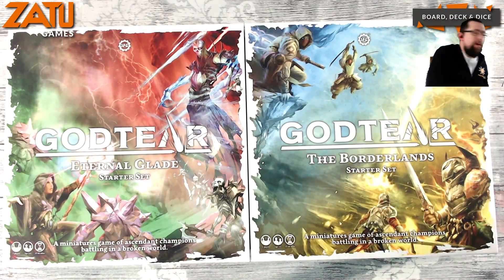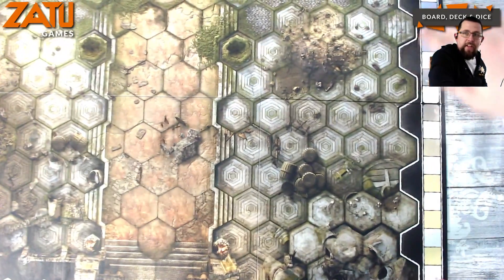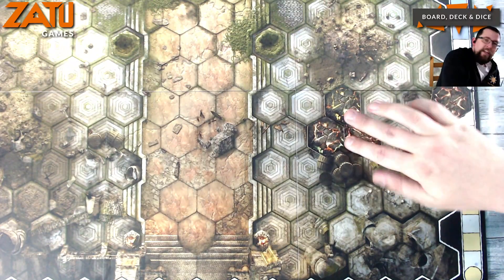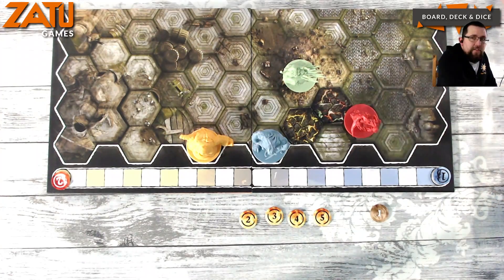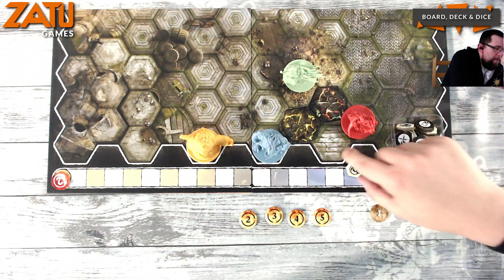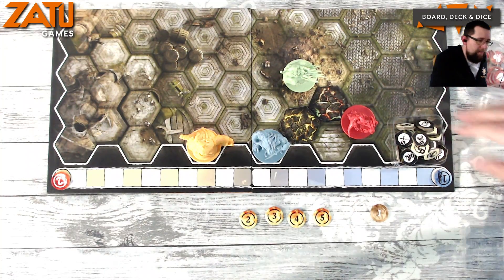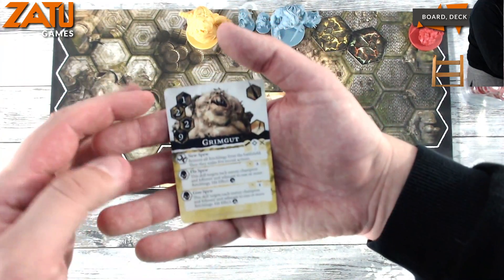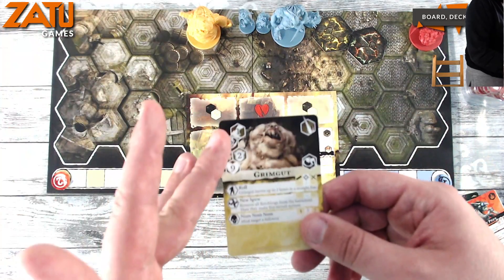Godtear InfoBoxing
Godtear is a skirmish game from Steamforged Games. Nick gives you a quick look at ALL THE THINGS!